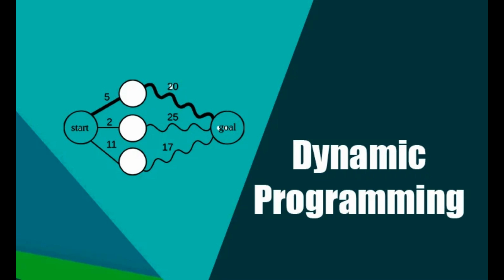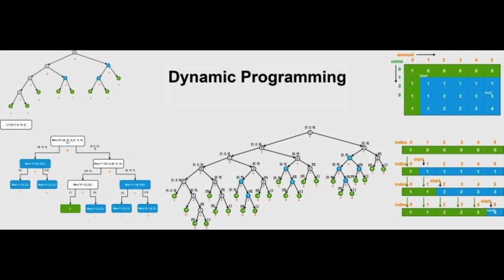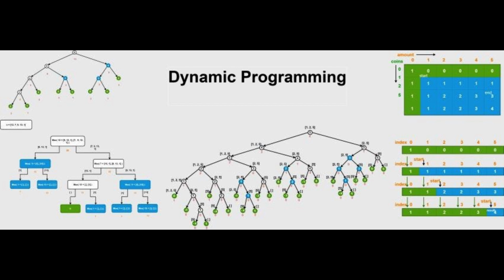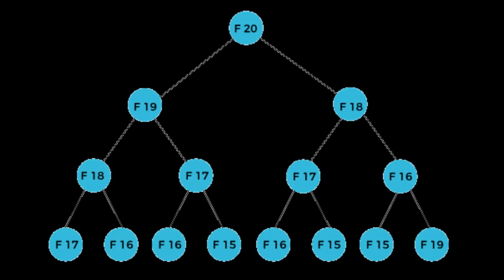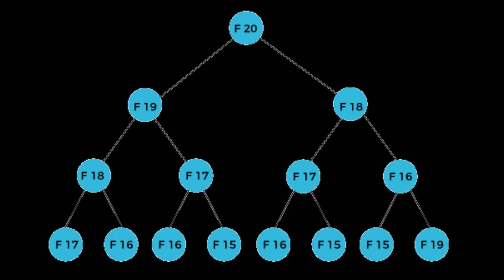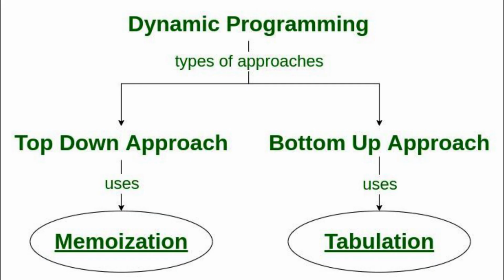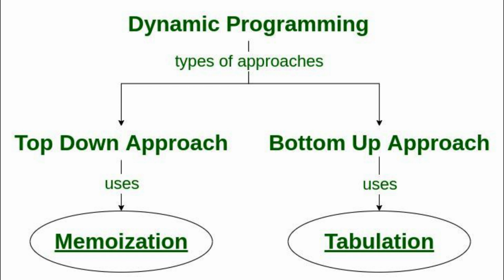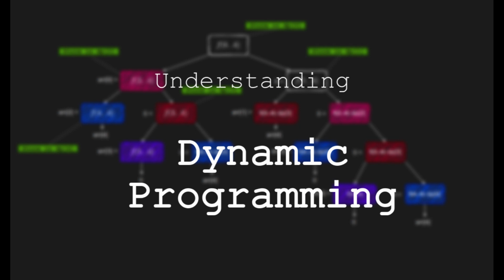Mastering Dynamic Programming: Solving Complex Problems Step by Step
Dynamic programming is a powerful optimization technique used in computer science and mathematics to solve problems by breaking them down into smaller subproblems and storing the solutions to these subproblems to avoid redundant calculations. It is particularly useful for solving problems with overlapping subproblems and optimal substructure.

Dynamic programming is often applied to problems where you need to find the best solution from a set of possible solutions. It's commonly used in algorithm design and optimization problems. The basic steps of dynamic programming include:

Characterize the structure of an optimal solution: You break down the problem into smaller subproblems and determine how the optimal solution of the original problem relates to the optimal solutions of its subproblems.

Define the recursive relationship: Express the solution to the original problem in terms of the solutions to its subproblems. This relationship is often represented as a recurrence relation or formula.

Solve the problem iteratively: Start solving the problem from the smallest subproblems, typically using a bottom-up approach. You store the solutions to subproblems in a data structure (usually an array or a table) to avoid redundant computations.

Build the final solution: Use the solutions to subproblems to build the solution to the original problem.

Dynamic programming is used in a wide range of applications, such as optimizing algorithms for various problems like the Fibonacci sequence, shortest path problems, knapsack problems, and many more. It is especially valuable in cases where a naive recursive solution would lead to an exponential time complexity but can be dramatically improved to a polynomial or linear time complexity using dynamic programming.